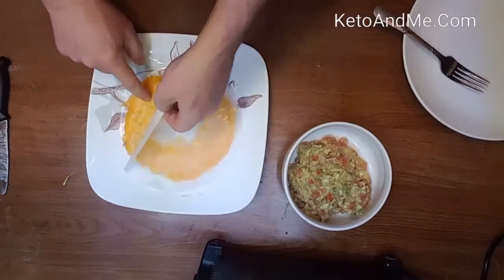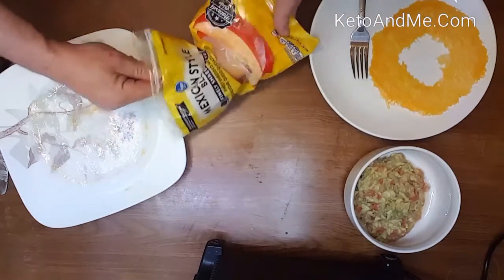OMG! Keto Guacamole & Chips!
You can have Mexican food on keto, just replace corn chips with cheese crackers made in microwave.
It takes a minute.
How To Make KETO Guacamole and Chips
Get an avocado and peel it the way you see in the video.

Then mush it with the fork right on the plate.
Then add a few table spoons of Mexican salsa Nd mix it in the bowl.

For cheese crackers you need a plate, parchment paper and cheese.

Happy cooking!